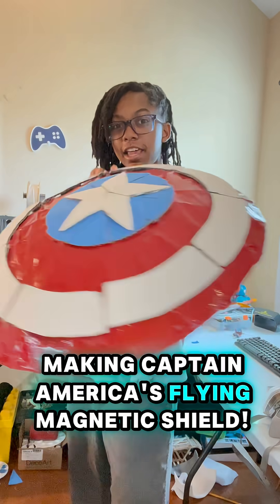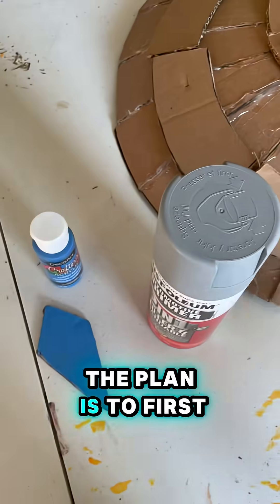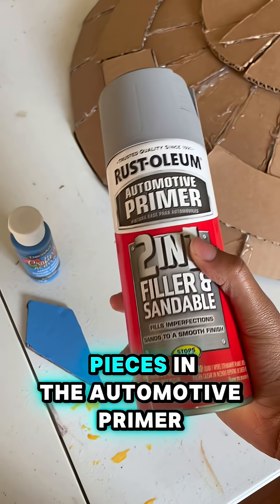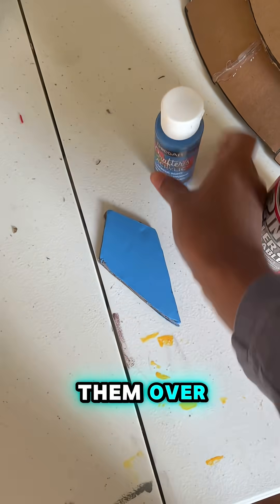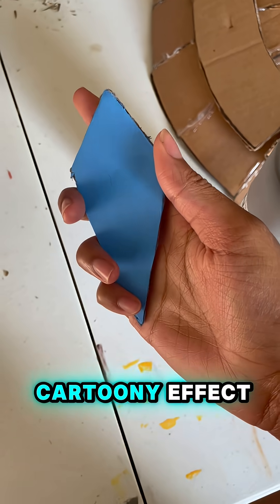Making Captain America’s Shield! Part 2!